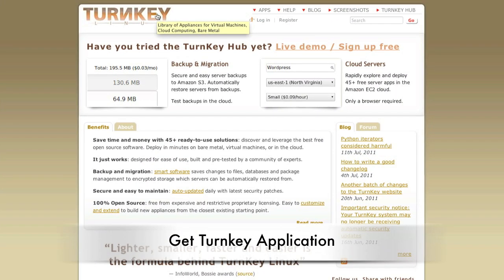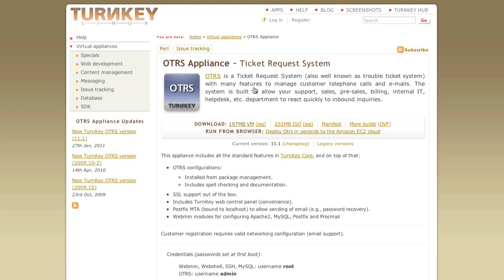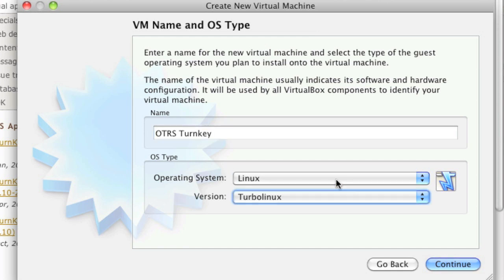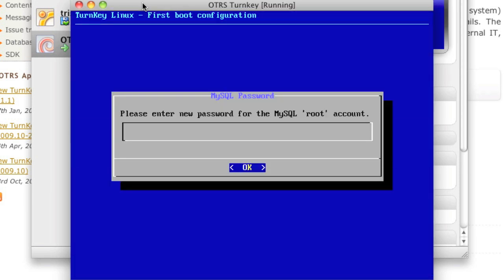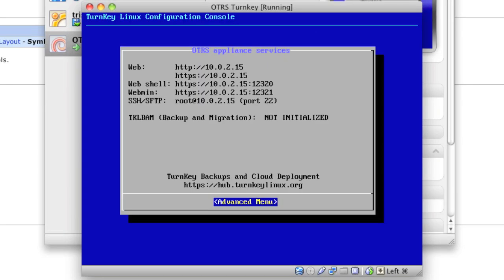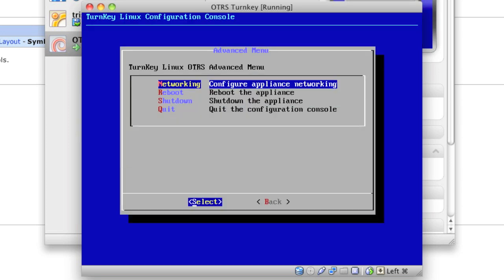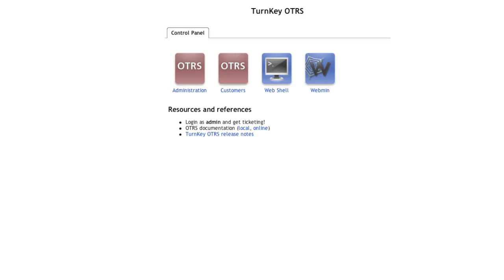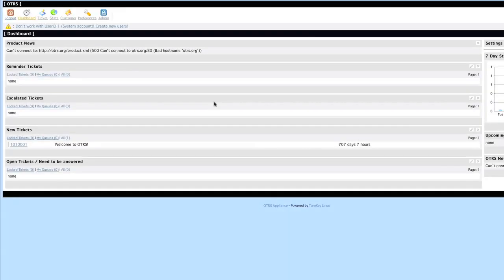OTRS on TurnKey Linux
Learn how to get up and running with OTRS on Turnkey Linux.